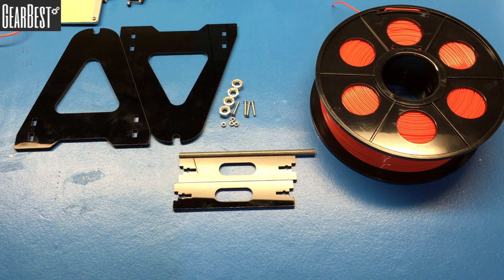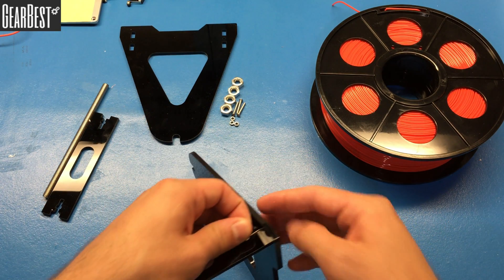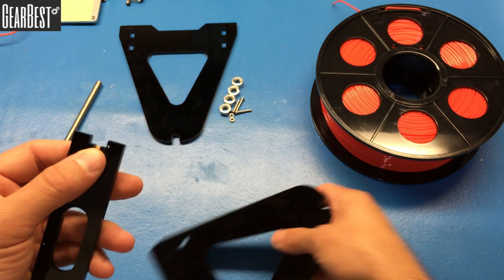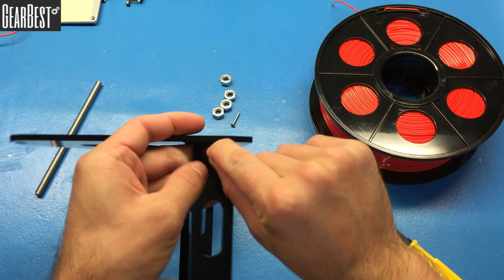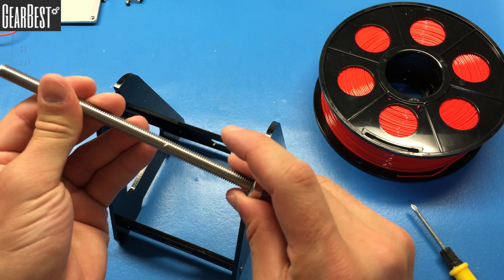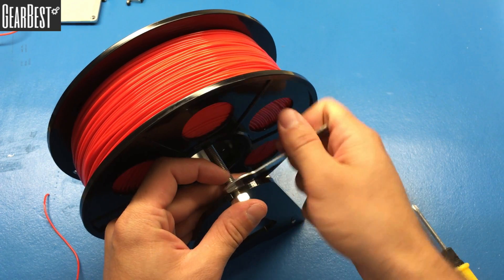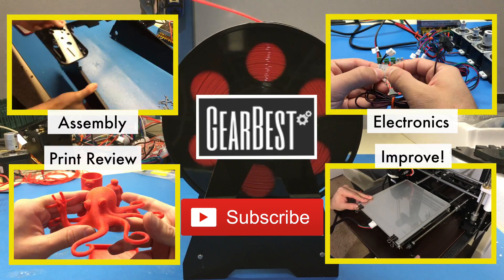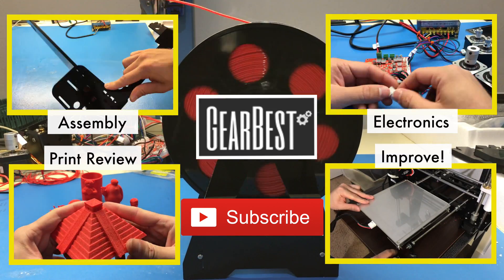Filament Holder Assembly | A8 Anet Desktop 3D Printer DIY kit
Very important and official Anet 3D printer Support Group (Inc RepRap Prusa i3 clones)

Here are the links for all the videos that I prepared for Anet A8 Desktop 3D printer DIY Kit:

One day you will need spare parts. Here are the links for the most common spare parts that you may need:

1) Ceramic heater
2) Aluminum Block
3) Extruder Barrel
4) Glass for heatbed

If you want to 3D print the Rocktapus Drummer, here is the stl file from thingiverese.com

Background Musics:

Start Start by Built By Snow. You can find the song feature in here: builtbysnow.com/ and be sure to check out JP's page here: velcrowolf.com/